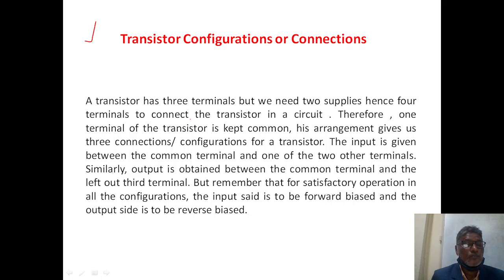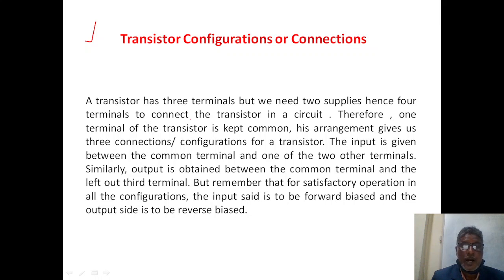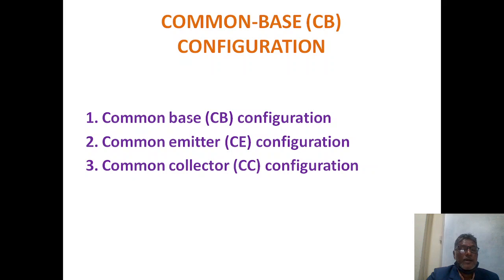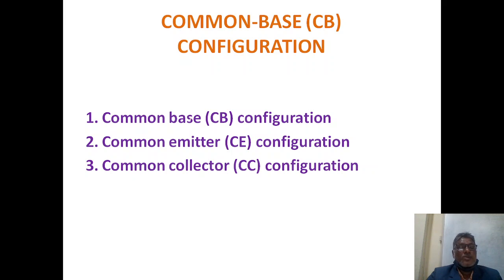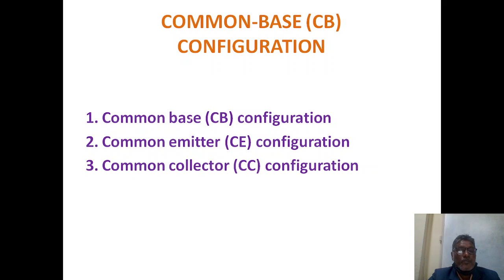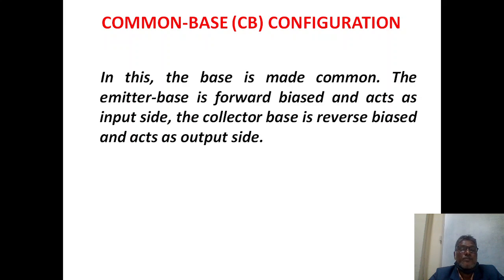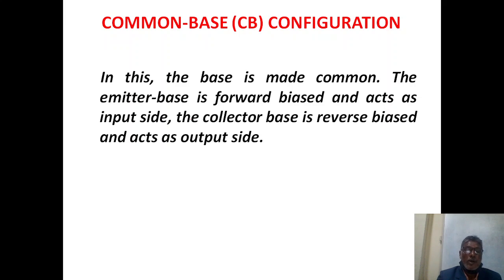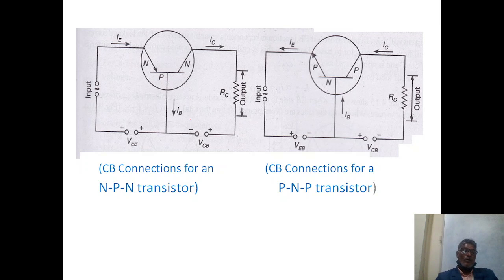Analog Electronics & Linear I.C. - 4th Semester - Electronics & Telecommunications Engineering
Lecture by J K  JENA